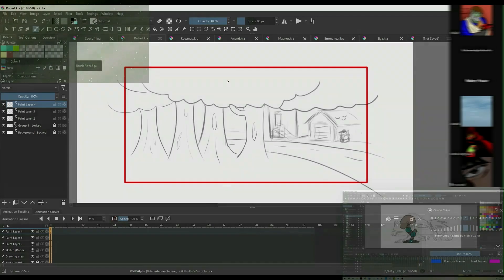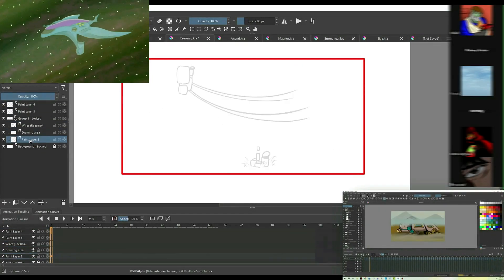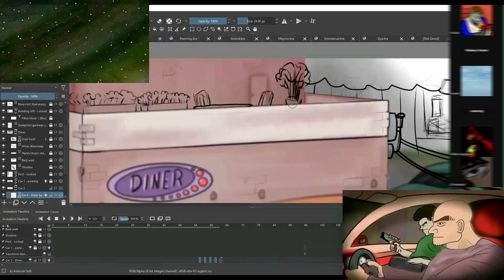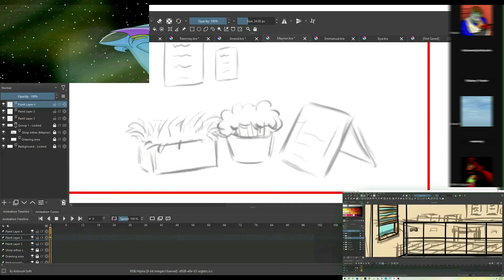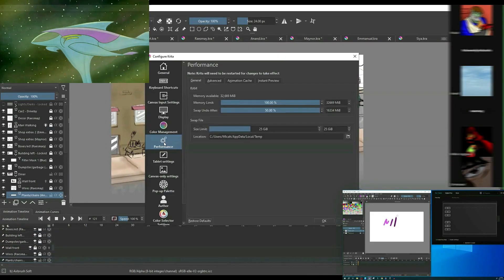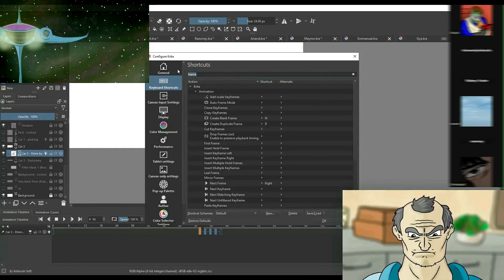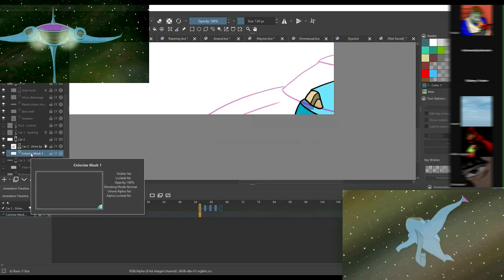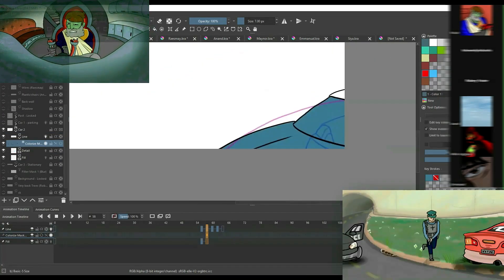JOIN OUR ANIMATION TEAM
We still have a few spots left!

I am looking for motivated animators that want to join us in creating our first short film.

This is a volunteer position.

Joining my team, you will be introduced to our YouTube family and learn what it takes to create a following as we build a community of animators.

If this sounds like something you would be interested in please send an email to (below)

And make sure to fill in this information

Micah